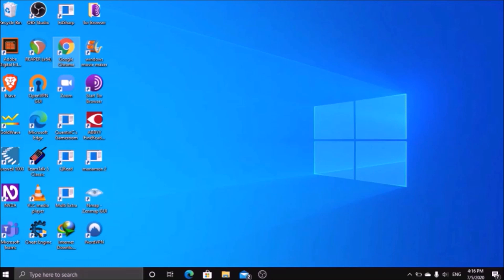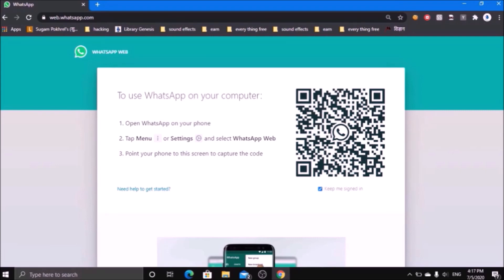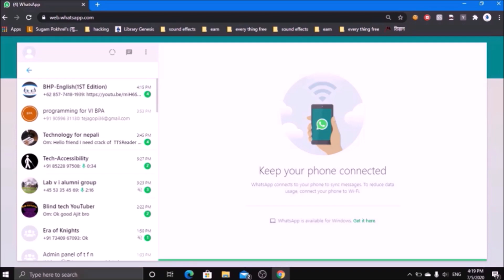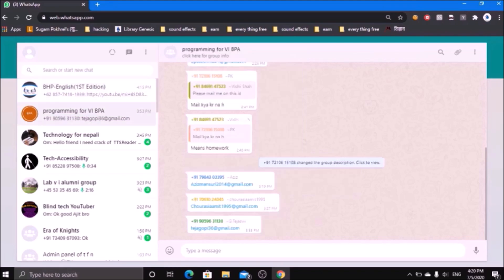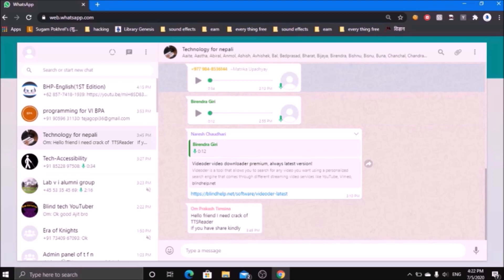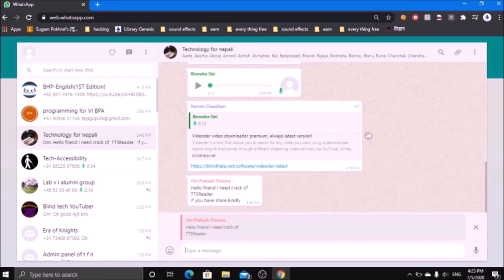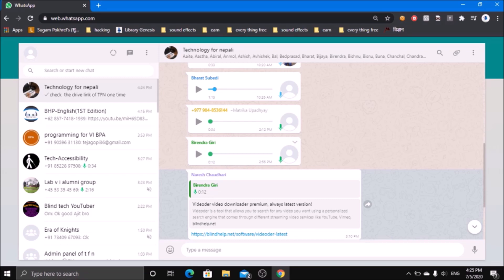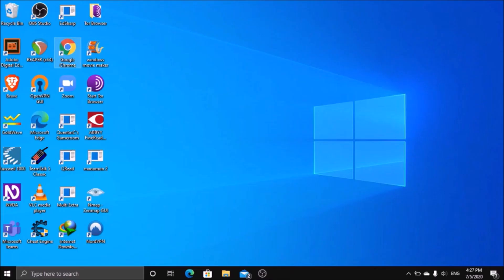How to use WhatsApp on your computer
recently whatsapp has  improved a lot in its web version.
you will be able to know about the accessibility improvements done by whatsapp and how can we use web.whatsapp.
screenreader used in this video:
NVDA
web browser:
Google Chrome

Tutorial by Arya Niraula
Krantikari
tutorial for blind
screenreader friendly tutorial
whatsapp accessibility
whatsapp web accessibility
whatsapp web NVDA
whatsapp web Jaws
whatsapp web narrator
whatsapp windows eyes
web.whatsapp accessibility
is web whatsapp accessible?
whatsapp with non-visual desktop access
how to  use whatsapp in windows with screenreader
web whatsapp accessible
how to make web whatsapp accessible
how to hack whatsapp with web.whatsapp
How can I get WhatsApp QR Code?
What is WhatsApp Web?
How do I get WhatsApp on my laptop?
How can I get WhatsApp QR code without phone?
WhatsApp Web | Visit web.whatsapp.com | on your Computer ...
How to Use WhatsApp on Your Computer | How to Skan ...
whatsapp web
WhatsApp Web, How to Connect
Steps To Open WhatsApp Web On Your Laptop | WhatsApp ...
WhatsApp Web - Full Review & Tutorial
How To Get Whatsapp Web For iPhone!
WhatsApp Web Tips : How to Access WhatsApp on your PC
WhatsApp Messenger - Apps on Google Play
Whatscan for Whatsapp Web - Apps on Google Play
How To Use WhatsApp Web | Digital Trends
WhatsApp new features: Dark Mode for web, animated stickers, improved video call
WhatsApp Web: Everything You Need to Know | NDTV ...
WeChat
Facebook Messenger
Viber
Must-have apps on iPhone
whatsapp web download apk
whatsapp web faq
whatsapp web application download
whatsapp web ios
whatsapp apk
whats app
whatsapp for windows 7
you whatsapp
GBWHATSAPP
gb whatsapp
sp whatsapp
Can I use WhatsApp on my PC?
Is there a Windows version of WhatsApp?
How can I install WhatsApp on my laptop?
Can I install WhatsApp on Windows 7?
How to download WhatsApp Desktop - WhatsApp FAQ
WhatsApp Download (2020 Latest) for Windows 10, 8, 7
How to install whatsapp on PC - Windows 10
How to install WhatsApp for Windows 10
How to install whatsapp on PC Windows 7 , windows 8 ...
How to use whatsapp on pc Windows 10
How to Install WhatsApp On Windows 10 Computer (really easy)
How to install WhatsApp desktop app on windows 7
Whatsapp on Windows 10 Mobile Phones Microsoft END OF ...
How to Setup Whatsapp on PC and Laptops Officially
WhatsApp for Desktop! How to Install it on Windows? (Official)
Get WhatsApp Desktop - Microsoft Store
dark mode
windows phone
whatsapp messenger
install whatsapp
whatsapp web
computer
64 bit
laptop
whatsapp apk
desktop
apps
download
mac
chat
32 bit
software
android
Important apps for laptop
Skype
Dropbox
whatsapp login
whatsapp for windows phone
whatsapp apk
whatsapp for windows 7 64-bit
whatsapp download apk